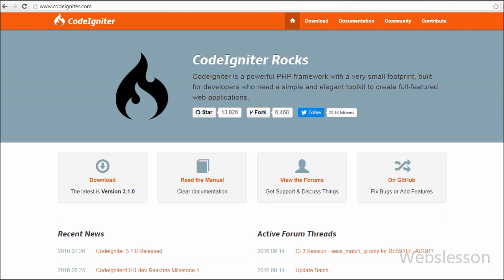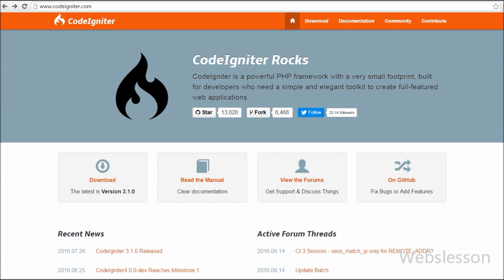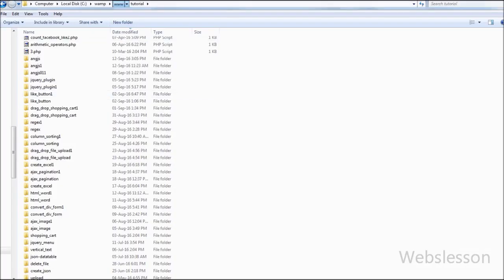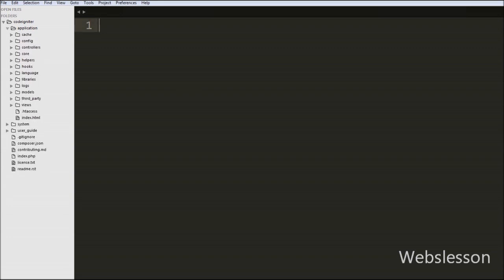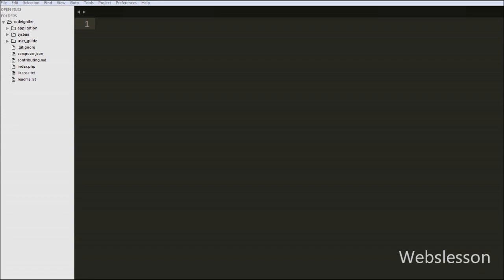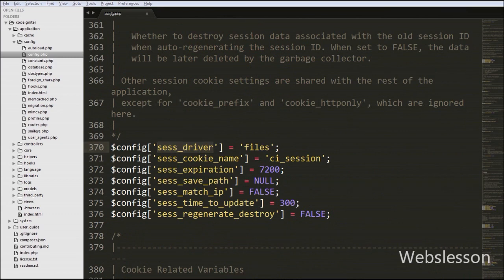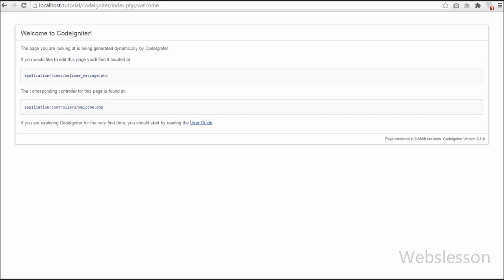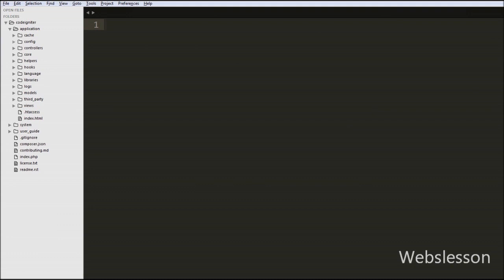1 CodeIgniter Tutorials Introduction to CodeIgniter